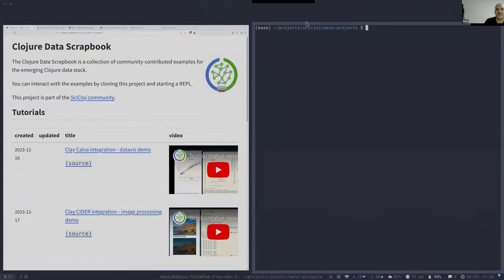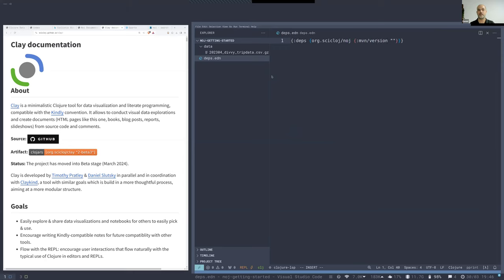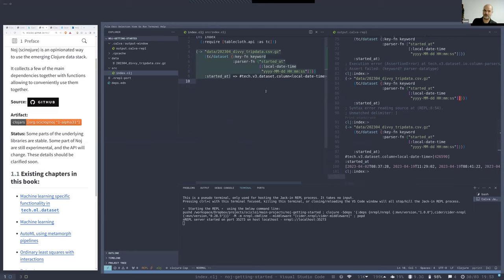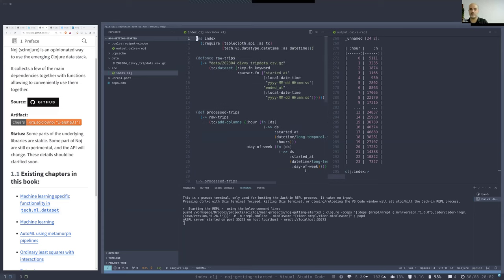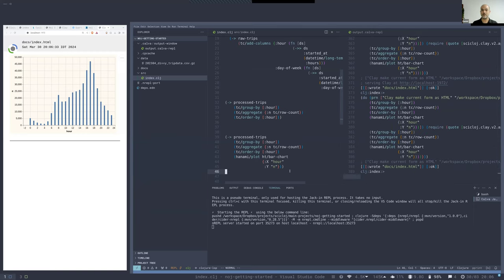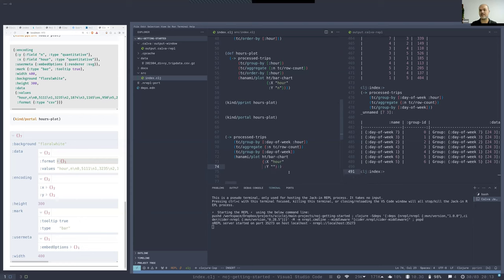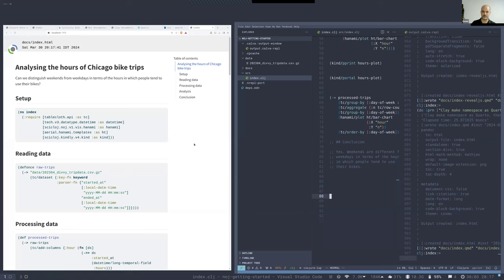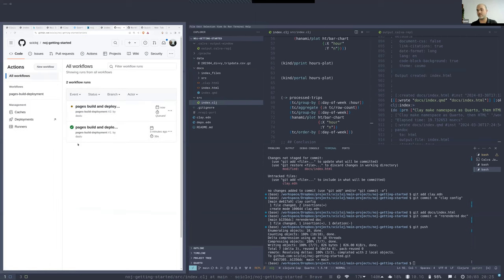(OBSOLETE) Noj v1 - getting started - from raw data to a blog post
This is a getting-started tutorial for Noj (scinojure) - a recommended way to use the emerging Clojure data stack.